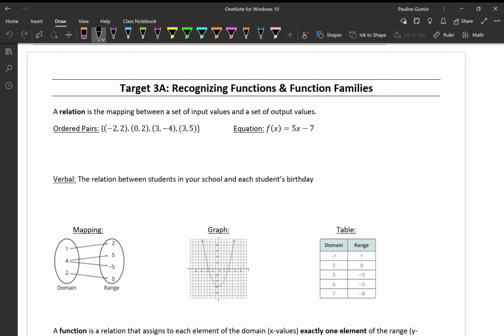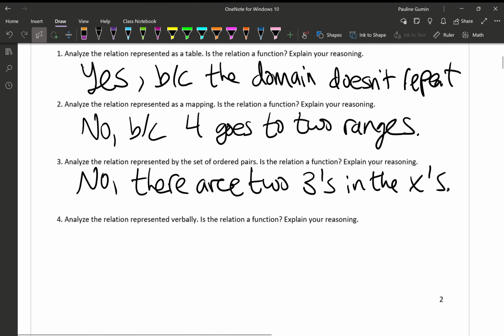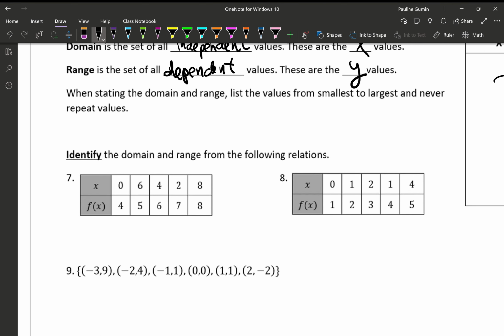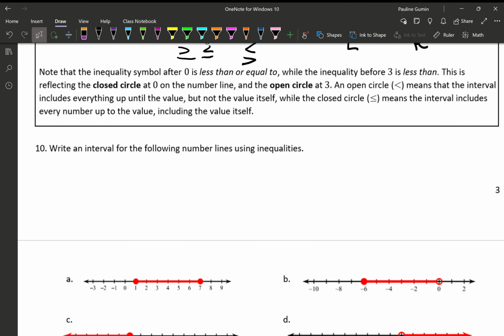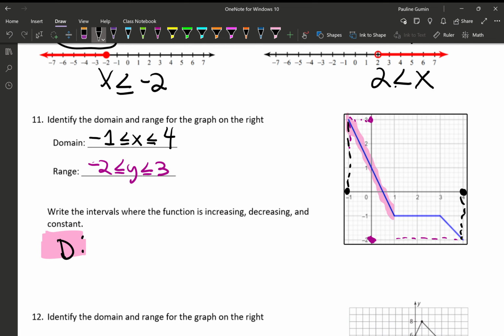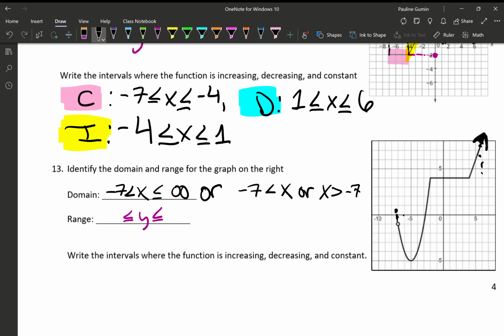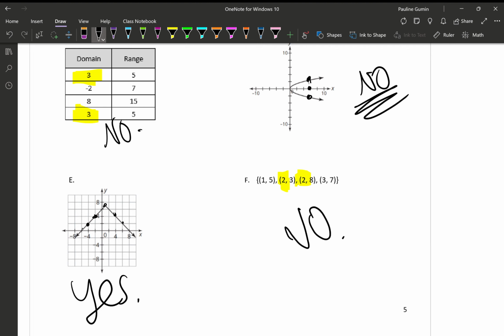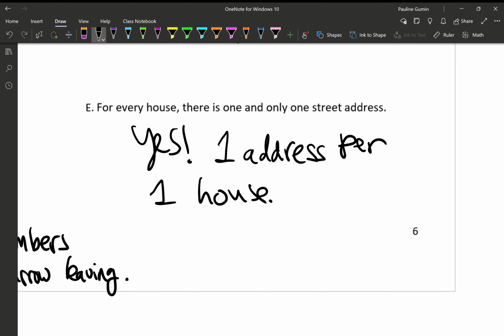Target 3A Recognizing Functions and Function Families